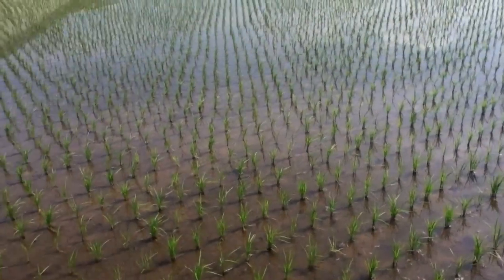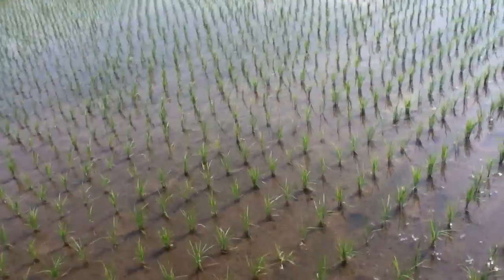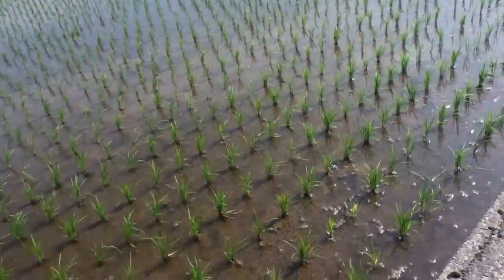Why is Japanese rice so damn expensive.... here is why.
Takes a lot of labor to plant, harvest and grow rice. Here is why rice is so damn expensive.